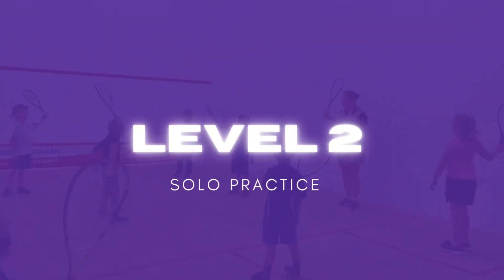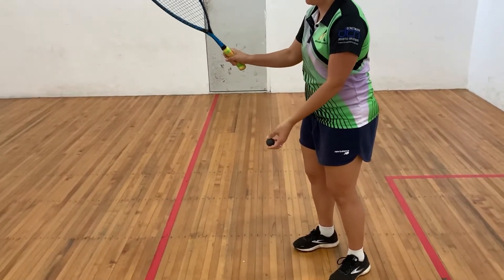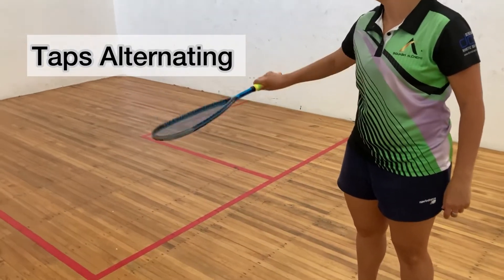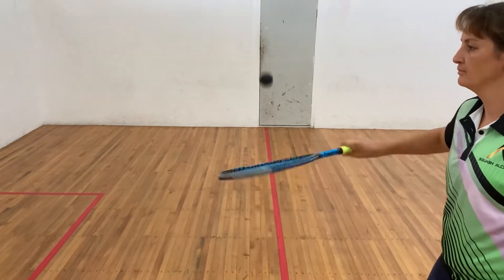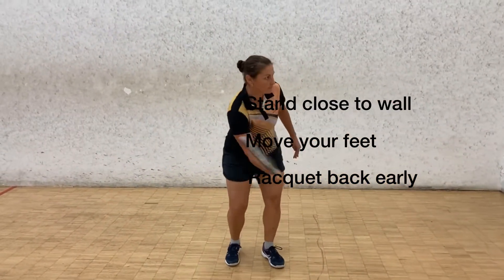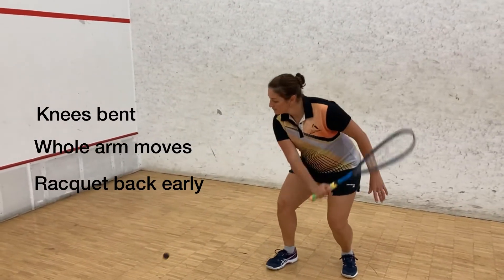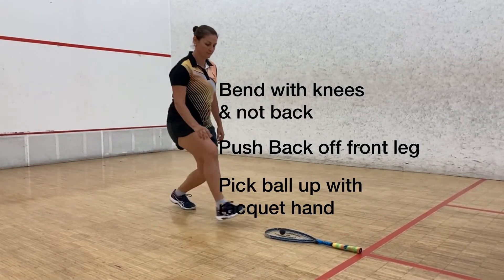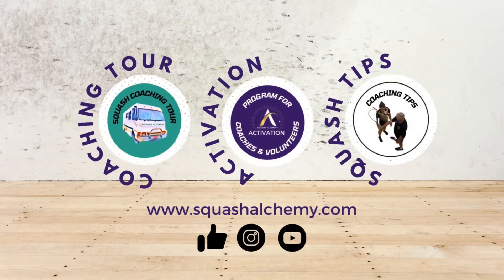Level 2 Solo Practice